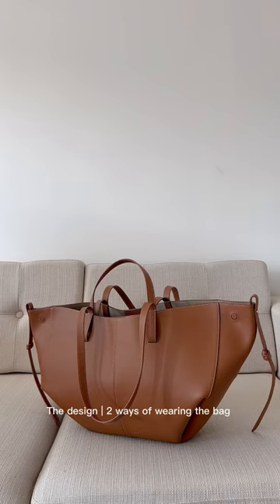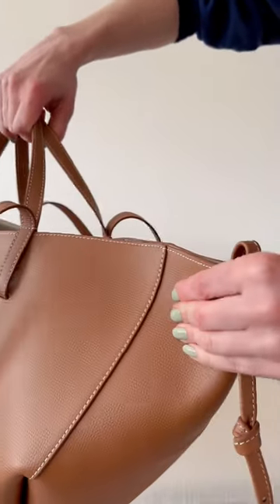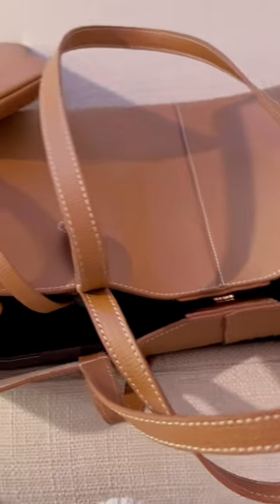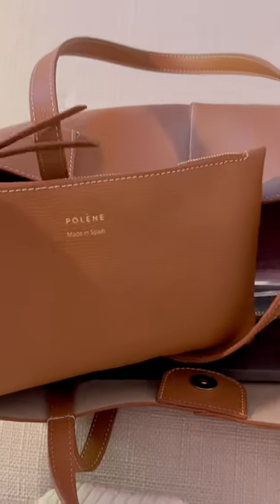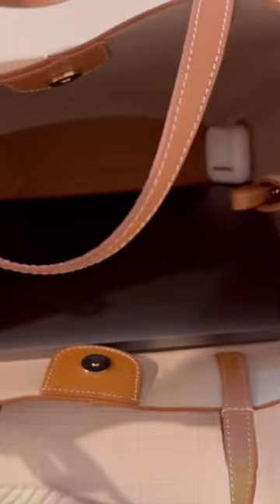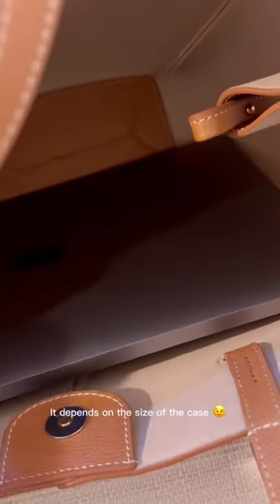REVIEW: What’s in my POLÈNE CYME BAG PART 2